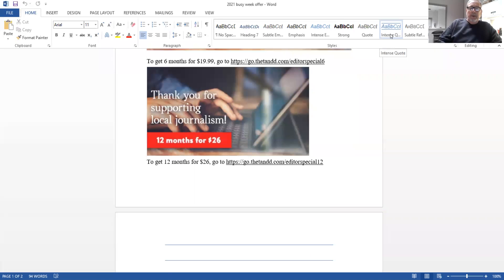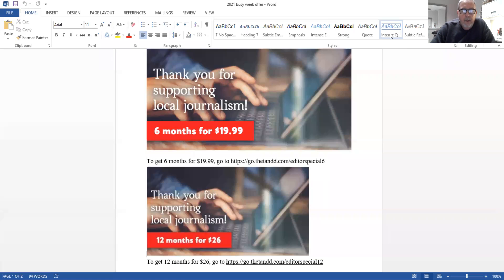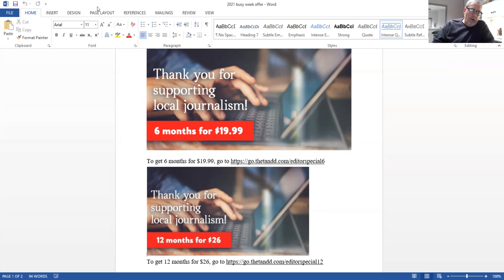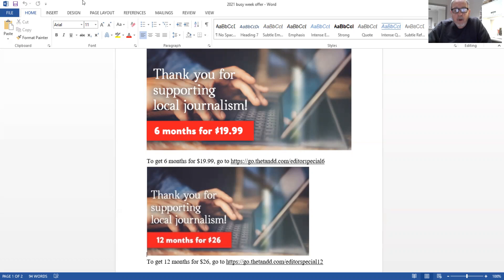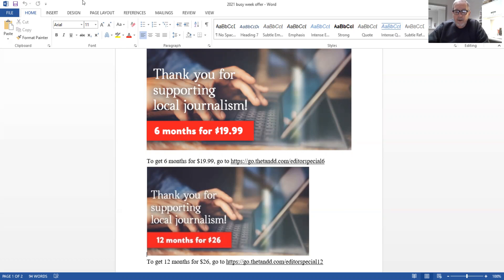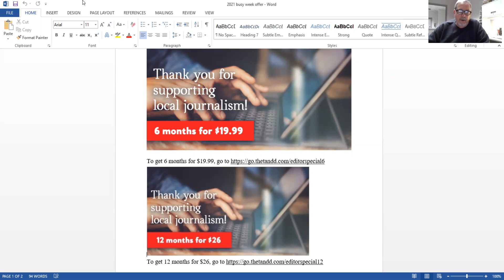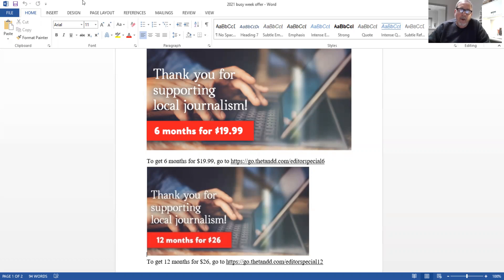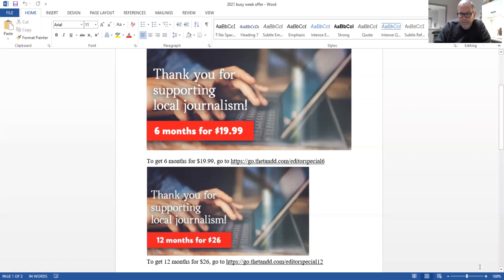T&D editor's briefing 1-21-21